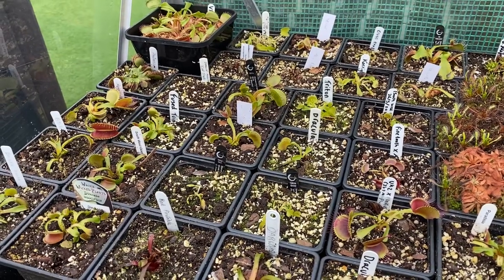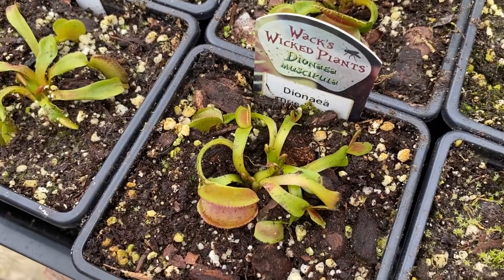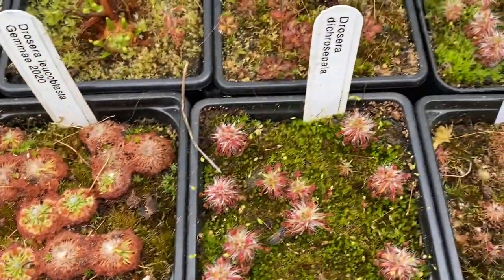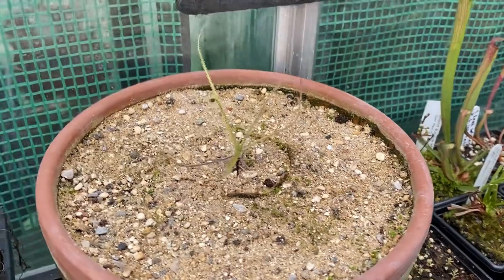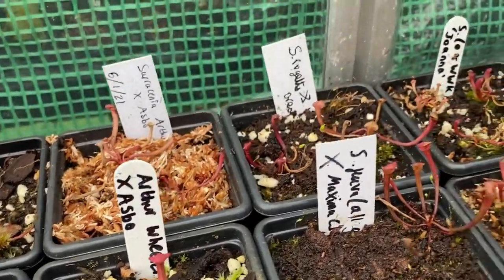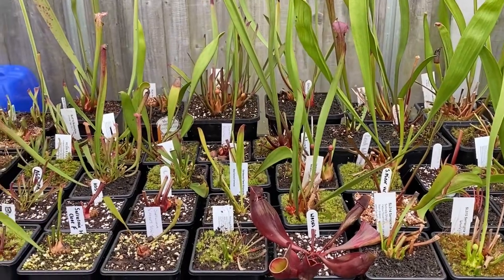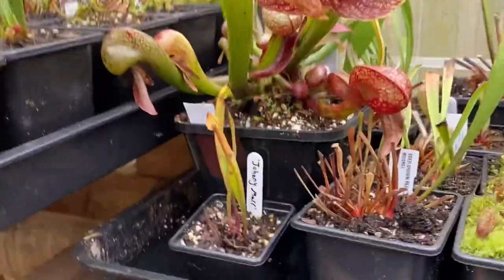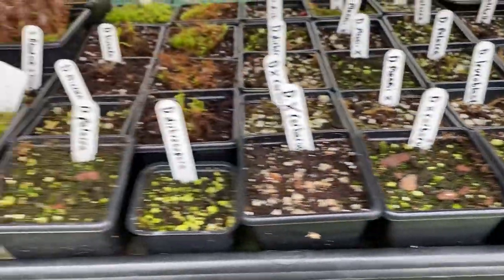Greenhouse Tour March 2023 | Coming out of Dormancy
Hello everyone, this is my first Greenhouse Tour for Spring 2023. This is my longest video yet, showing every little bit of the greenhouse from the good and the bad. I hope you enjoy this one!

This time of year the plants are just starting to come out of Dormancy as the clocks have changes and the days are getting longer and warmer. This is a good way to compare your own plants to the stages they are at this time of year and also to my previous video back at the end of last year 2022.